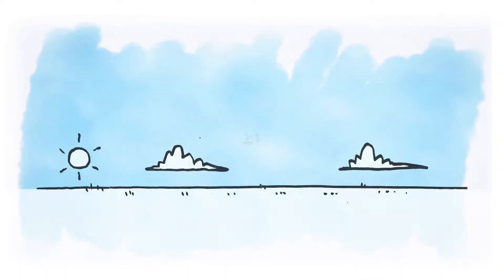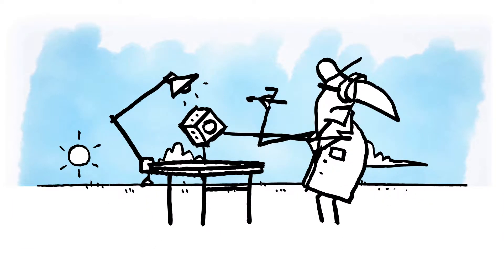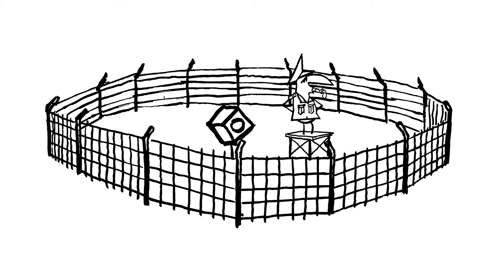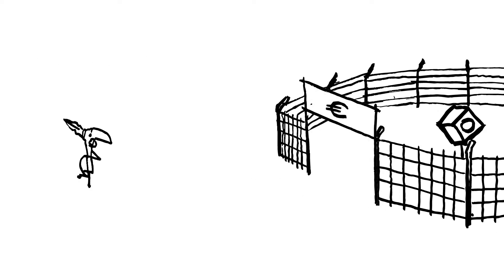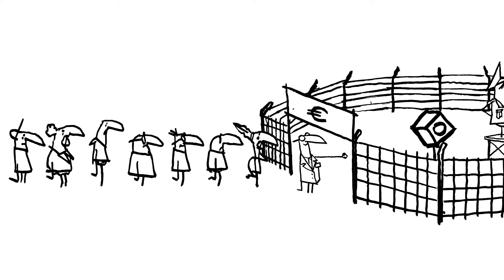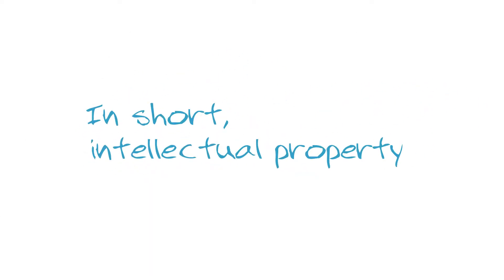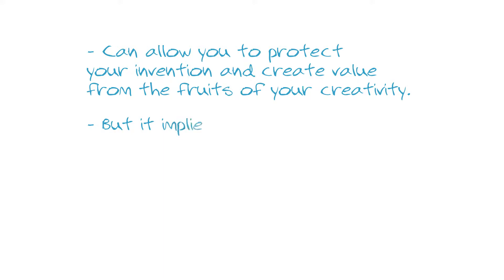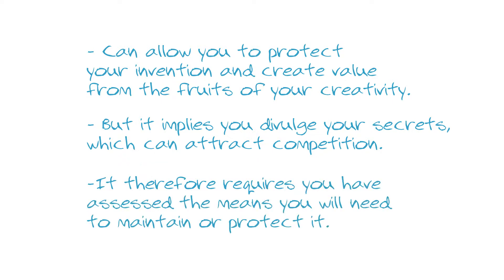The Zinnovants - Video 8: Protect your innovative ideas (Patent cell)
Looking for a video to create an exciting powerpoint on innovation? The new Zinnovants episodes are for you!